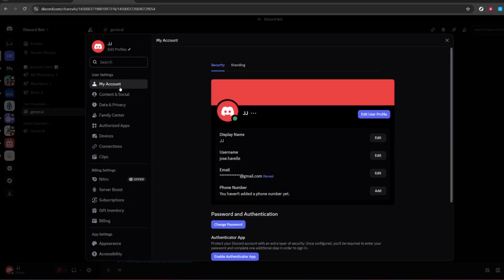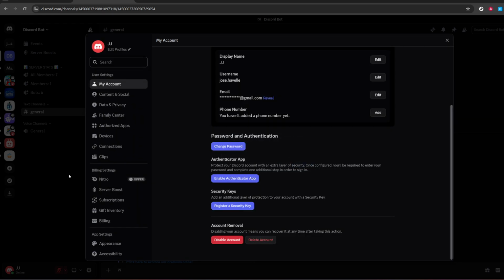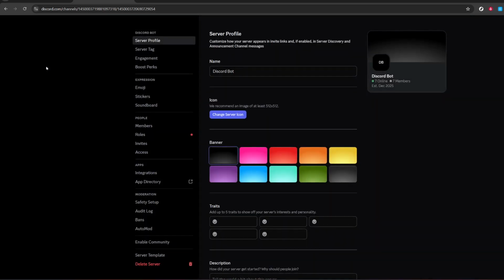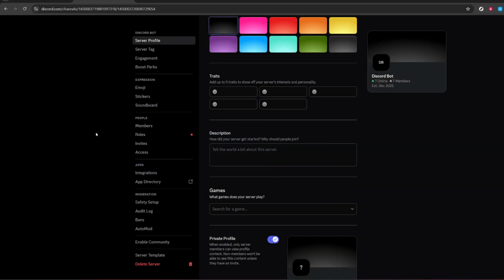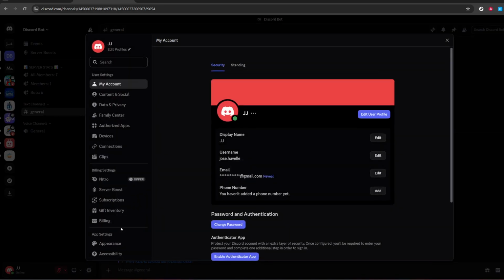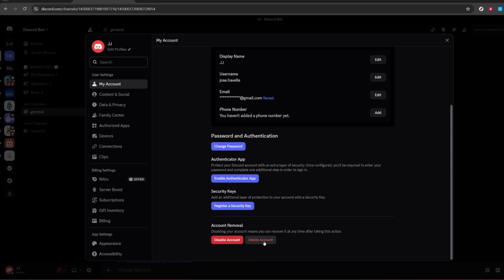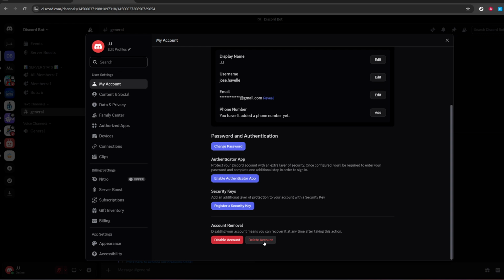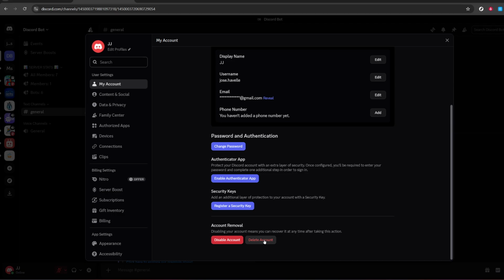How to permanently delete your Discord account [FULL GUIDE]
In todays video we cover How to permanently delete your Discord account